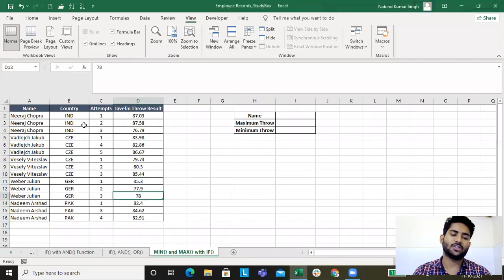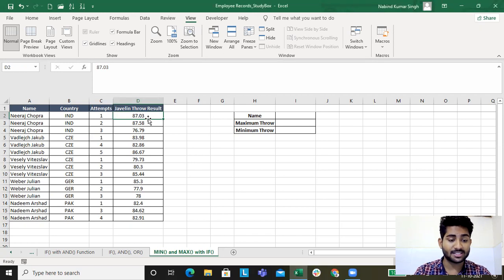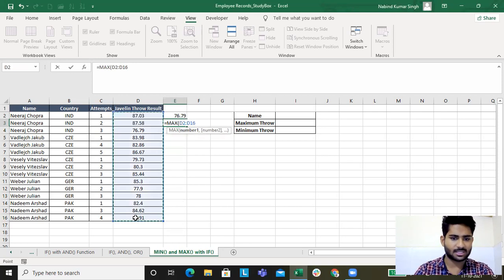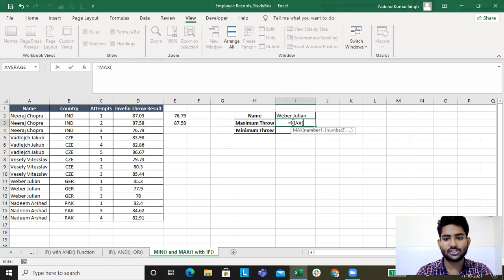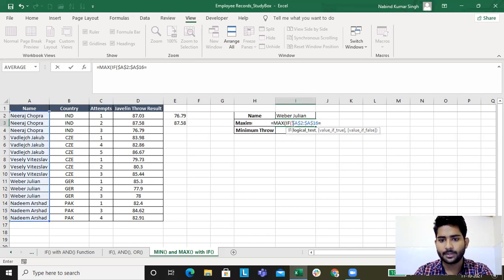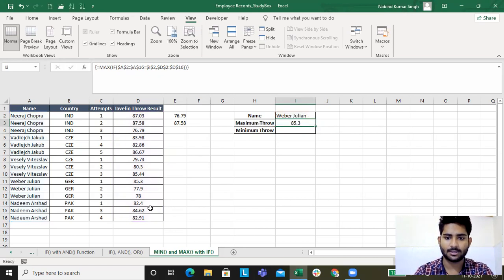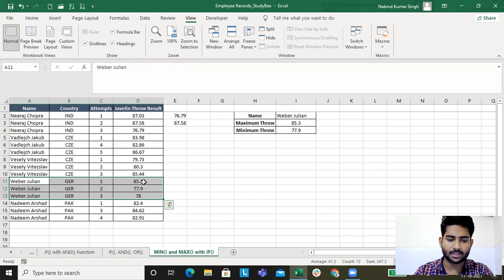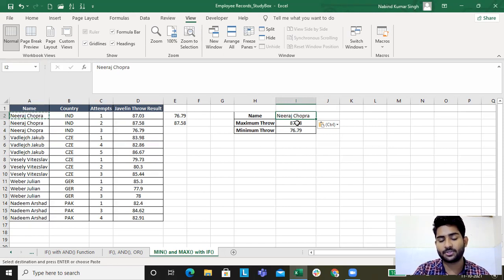Lecture 22: MAX IF and MIN IF in MS Excel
Go through this lecture if you want to  find the Maximum and Minimum Value on the basis of a particular criteria.

Max IF Syntax ={MAX(IF($A$2:$A$16=$I$2,$D$2:$D$16))}
Min IF Syntax = {MIN(IF($A$2:$A$16=$I$2,$D$2:$D$16))}